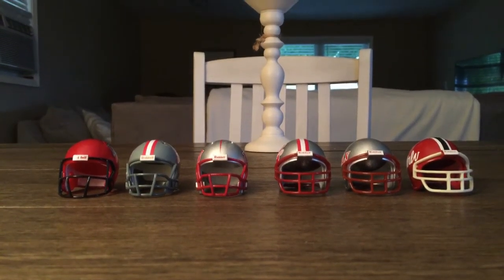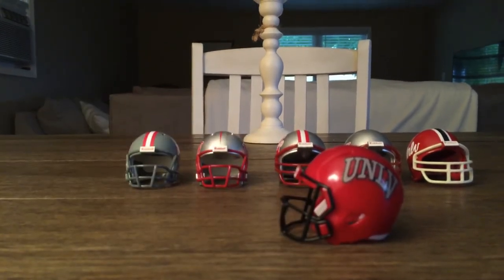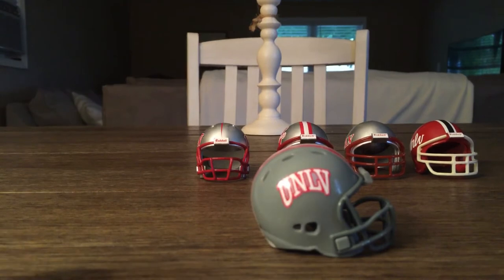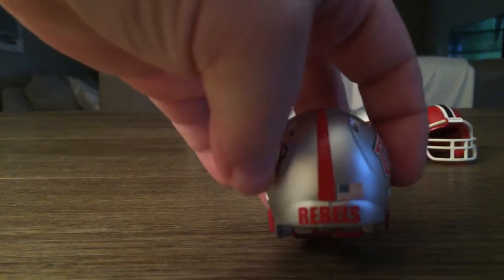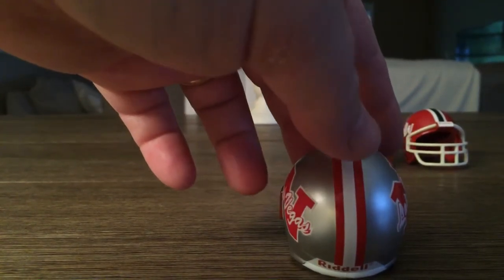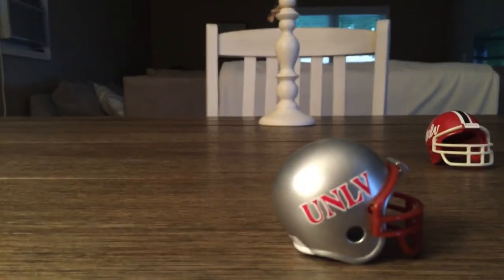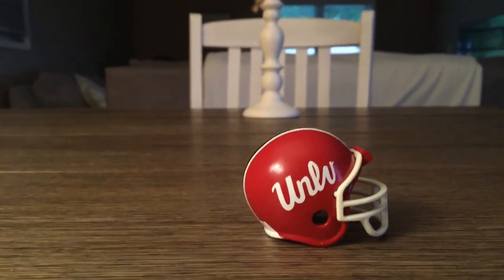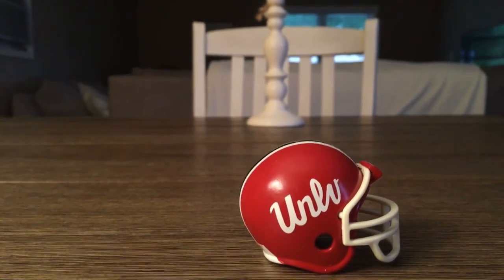UNLV football helmets set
UNLV Runnin Rebels mini helmets